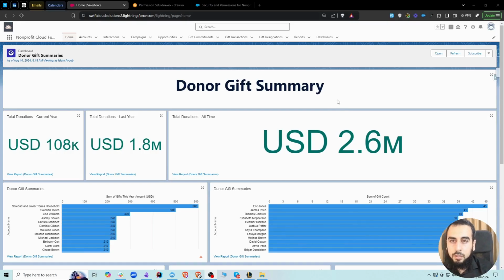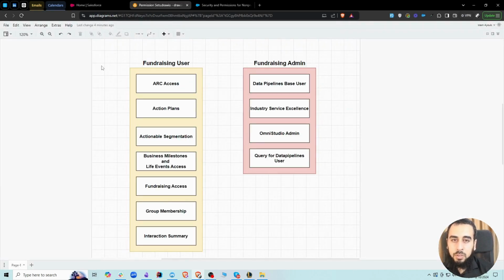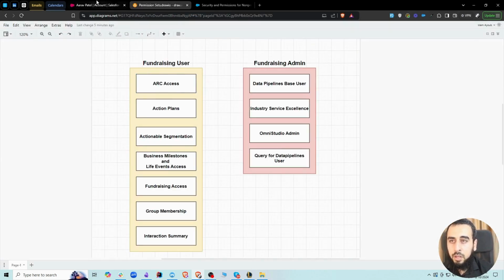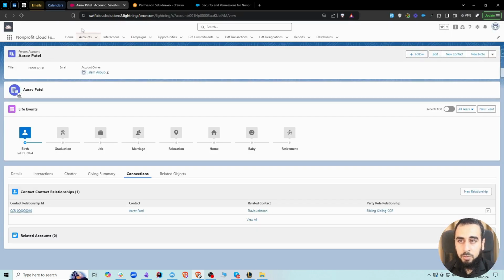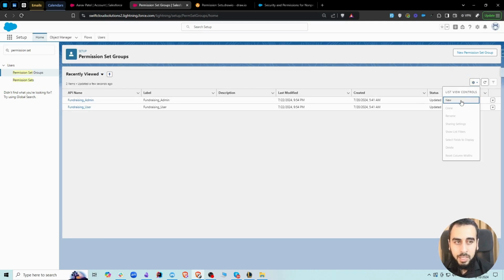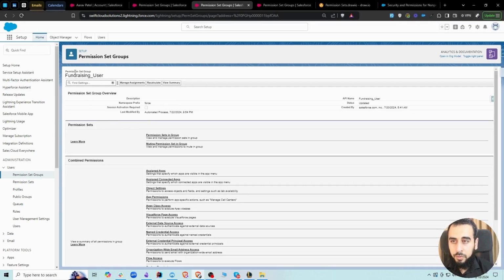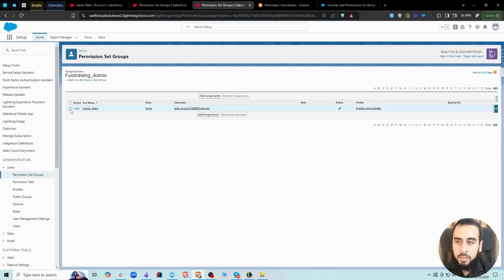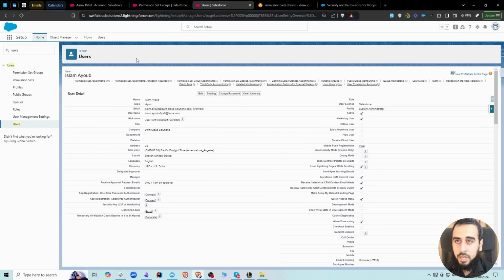36 Permission Sets - Salesforce Nonprofit Cloud Fundraising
Salesforce Nonprofit Cloud Fundraising Implementation Guide

Learning Nonprofit Cloud?

Are you new to Salesforce Nonprofit Cloud Fundraising?

I also publish content about Salesforce Flows